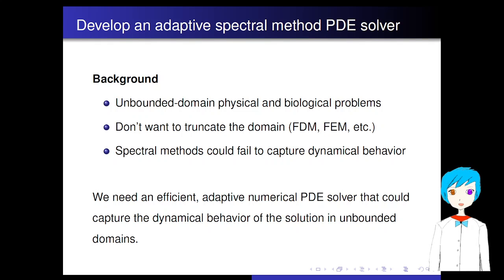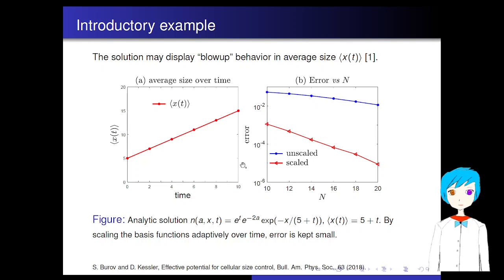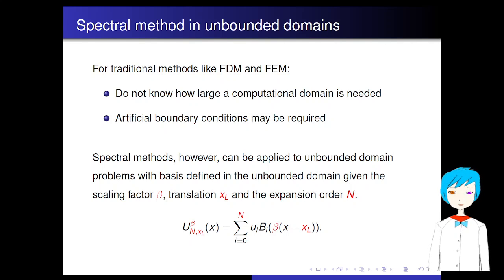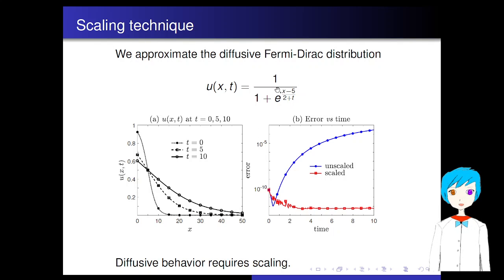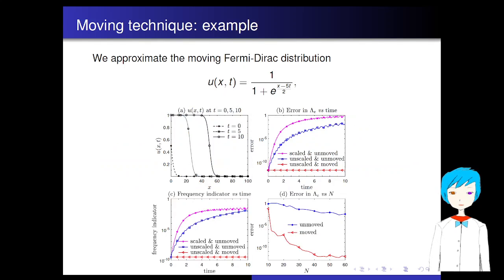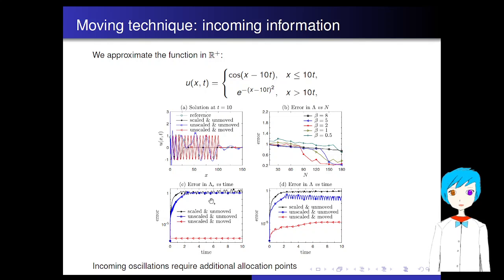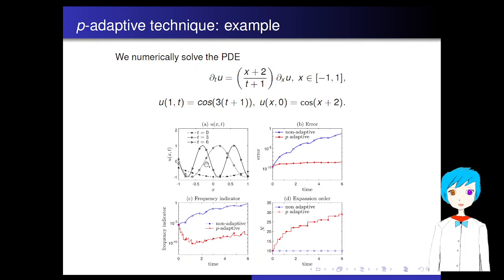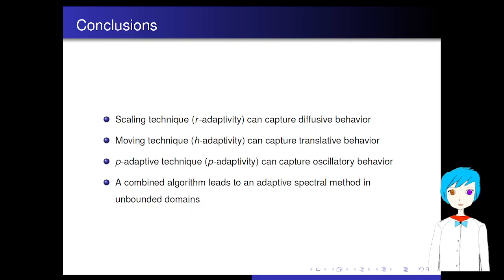Talk: Adaptive Spectral Method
An introduction to adaptive spectral methods